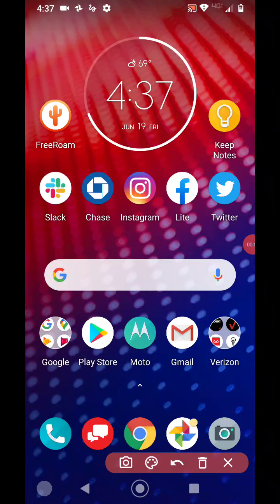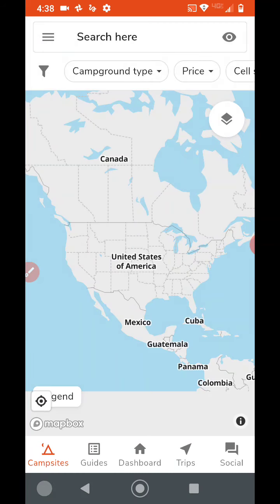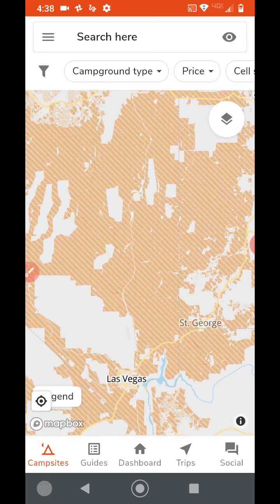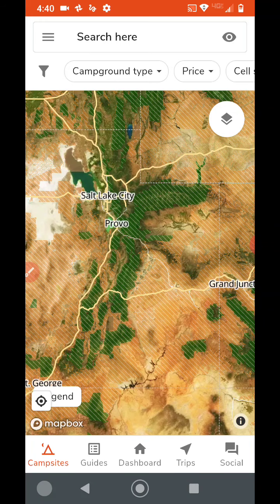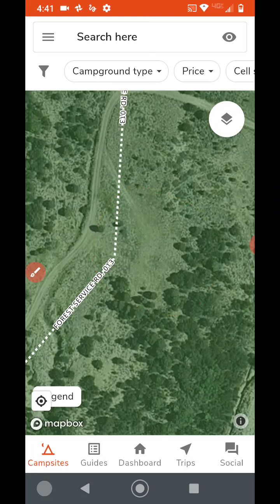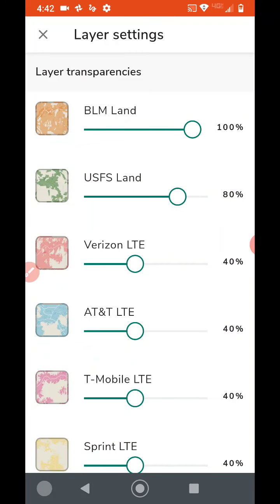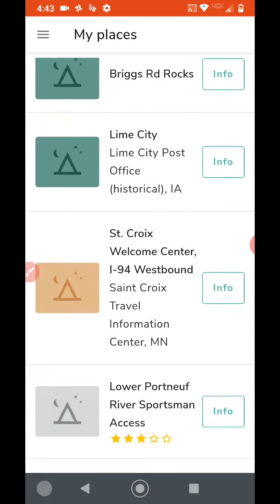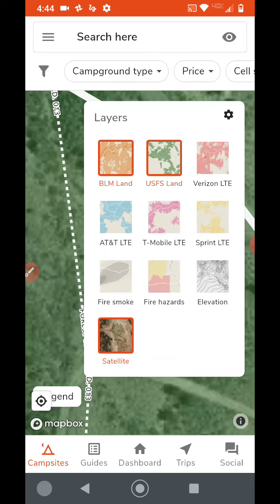Using FreeRoam's Overlays to Find New Boondocking Sites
FreeRoam has the best tools to find free camping and boondocking not already documented on Campendium, FreeCampsites, or other apps. This video explains how to use its overlays to find campsites on BLM and USFS lands.